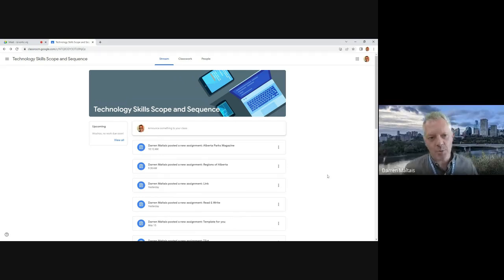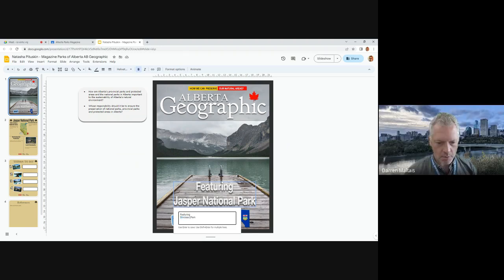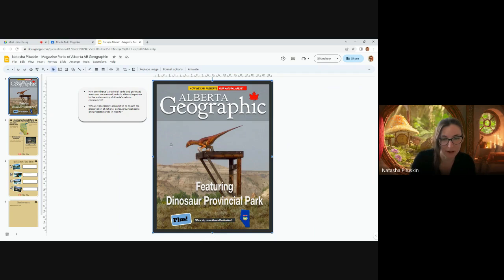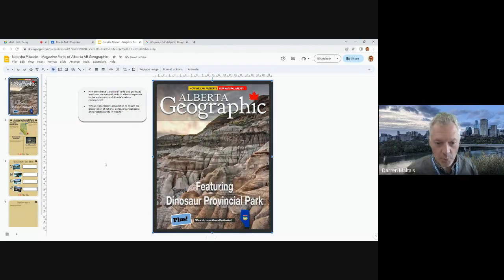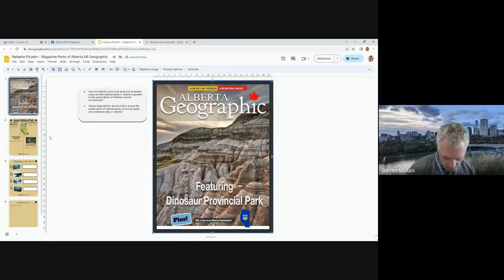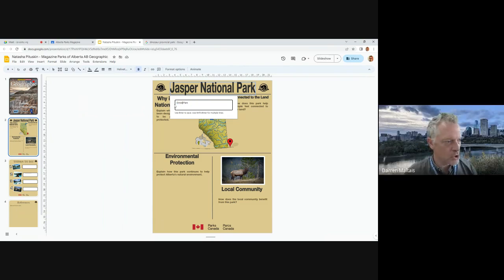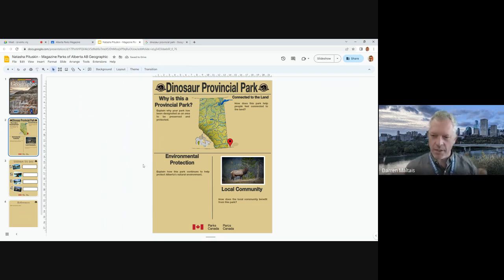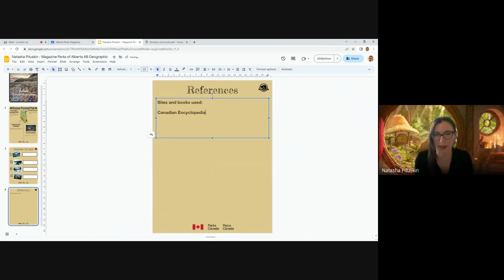Creating our Alberta Parks Magazine